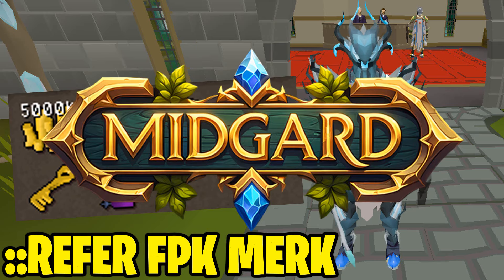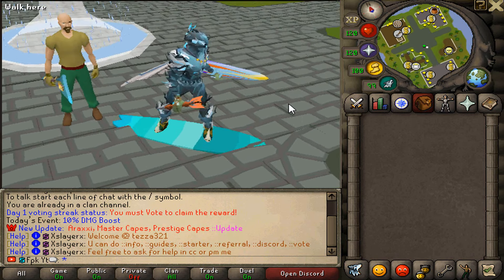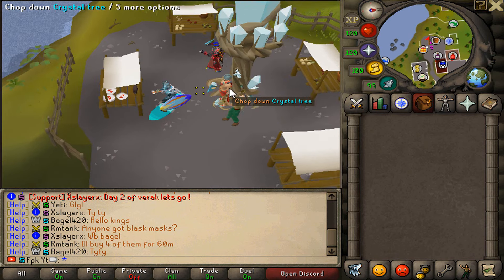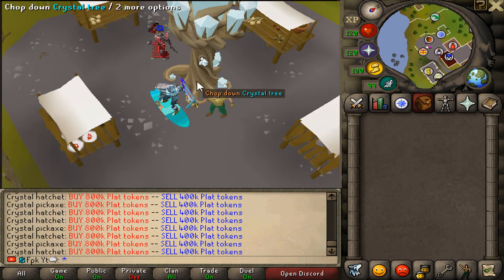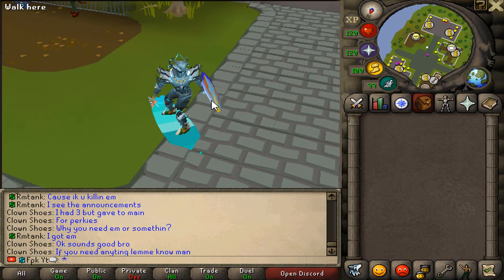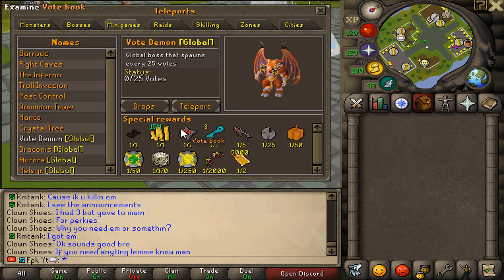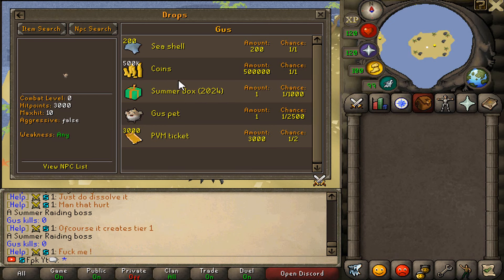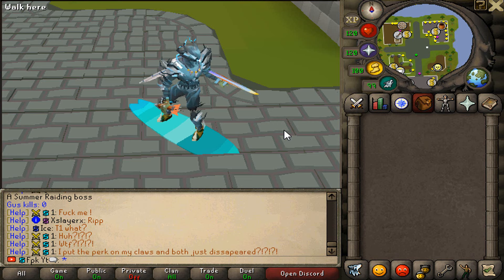TOP 5 BEST STARTER MONEY MAKING METHODS! MAKE YOURSELF BANK! (FREE STARTERS) - Midgard RSPS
🎁TYPE ::REFER FPK MERK (FREE STARTERS)

🎁Lucas ($50 Bond)

🔷Comment your IN-GAME NAME!